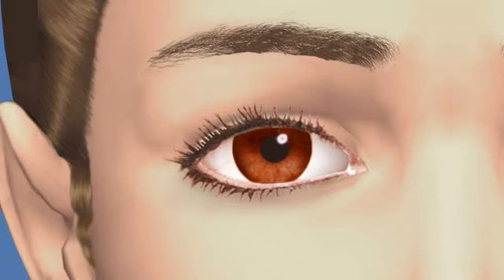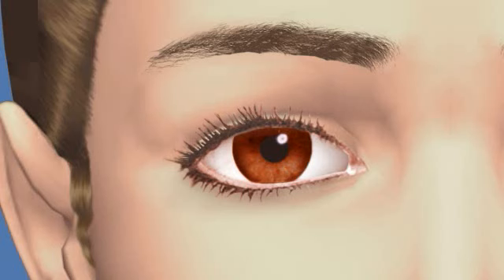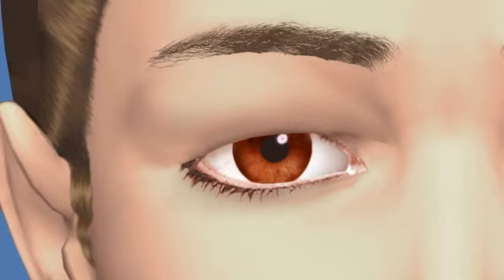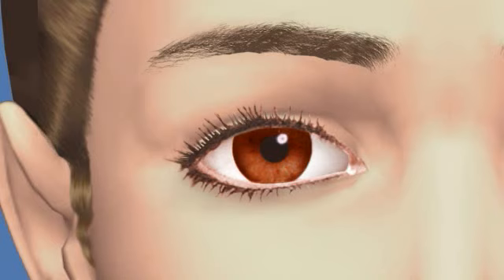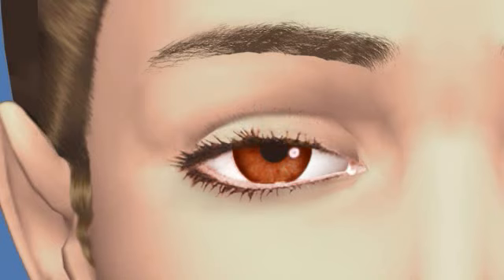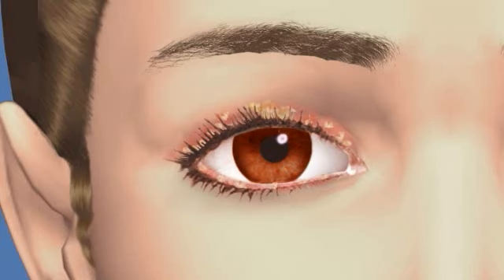2009WR_02_Eyelid_Problems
Information on various eyelid problems, symptoms and treatment